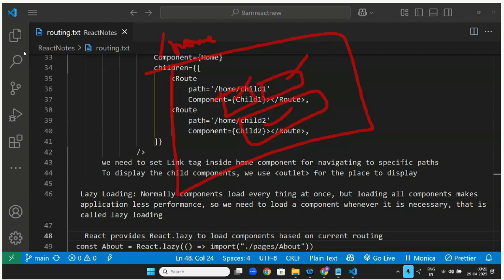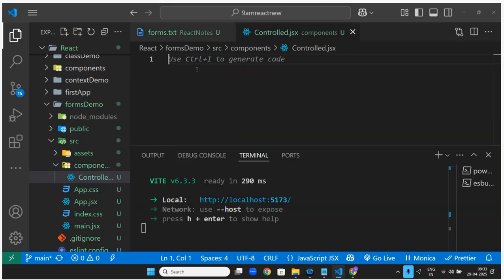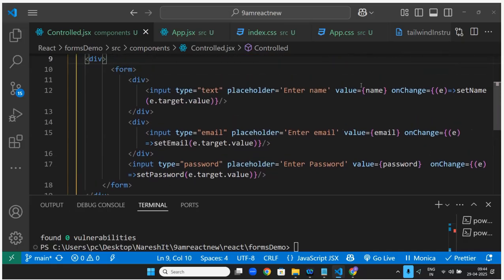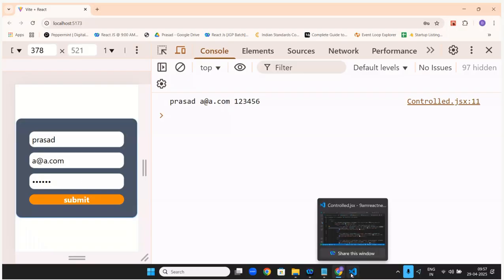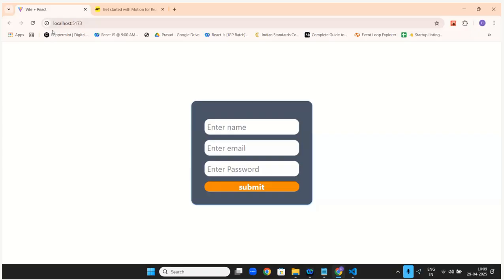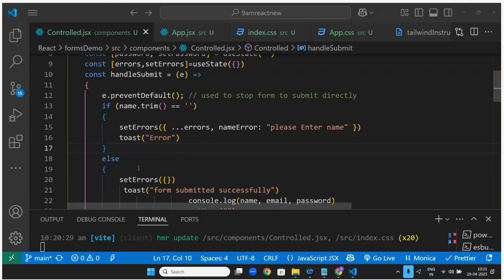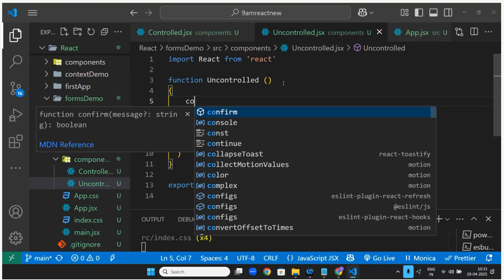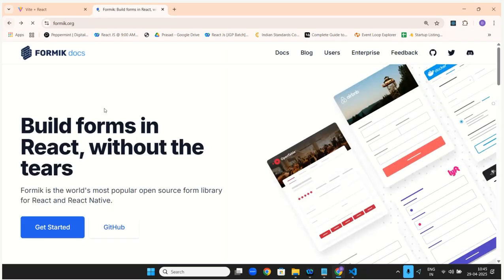React JS Full Course - Day 21 | Course Nest